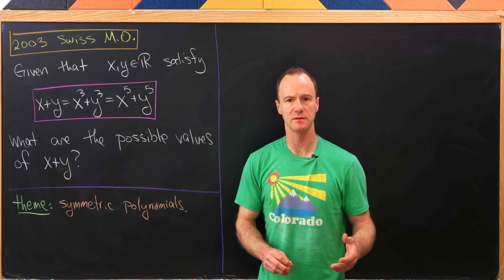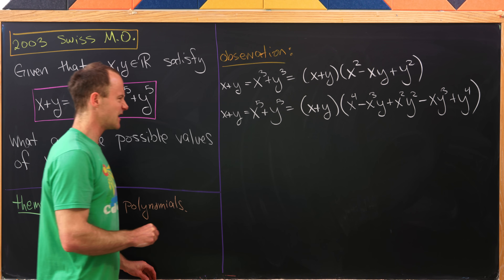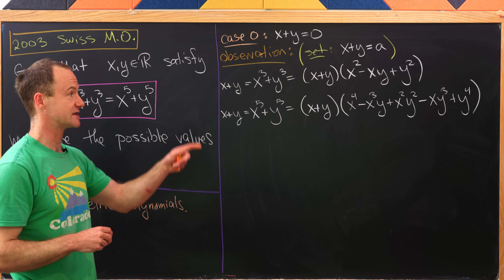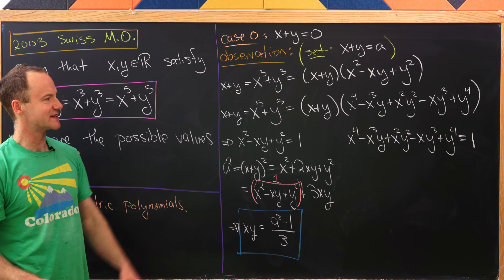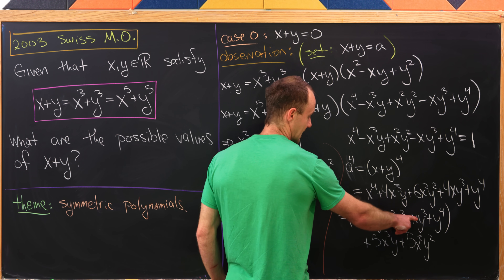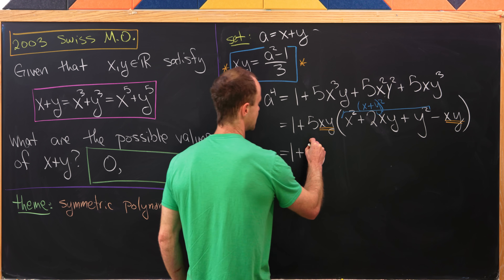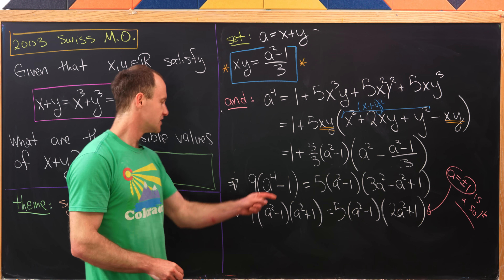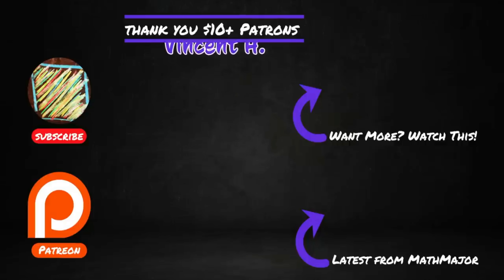can you solve this Swiss Math Olympiad problem??